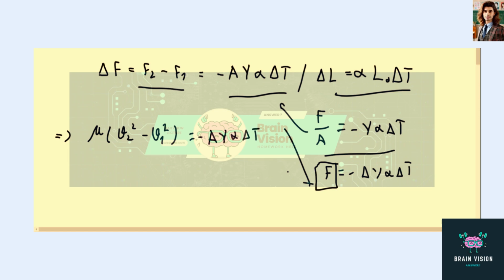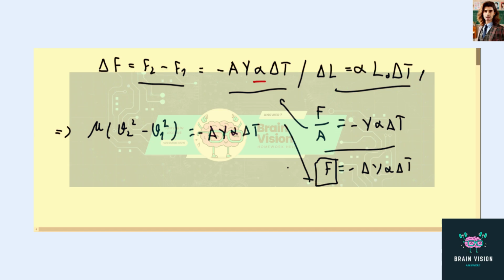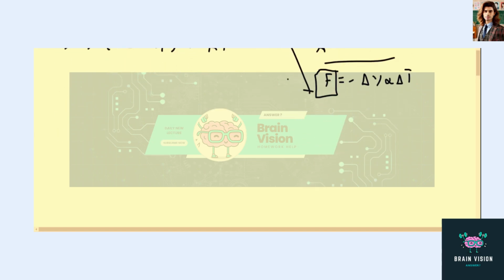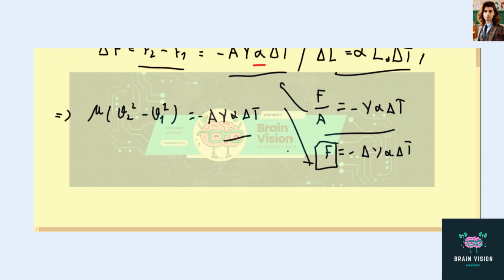A metal wire, with density and Young's modulus is stretched between rigid supports. At temperature t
A metal wire, with density and Young's modulus is stretched between rigid supports. At temperature the speed of a transverse wave is found to be . When the temperature is increased to the speed decreases to Determine the coefficient of linear expansion of the wire.